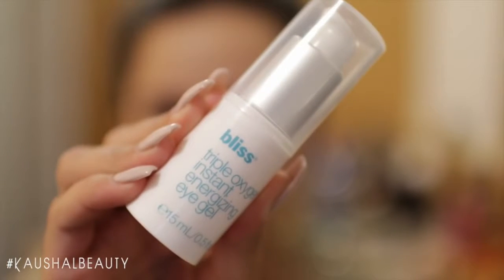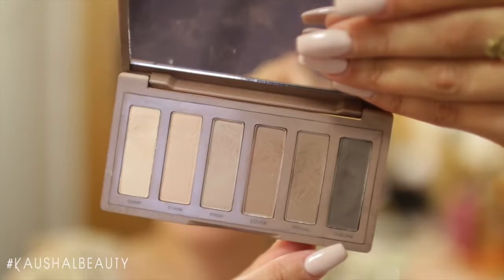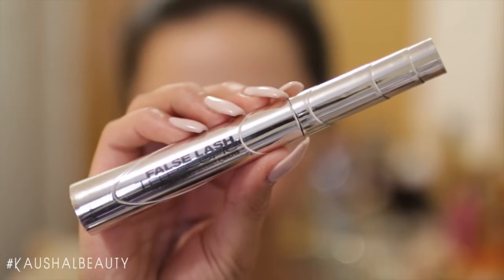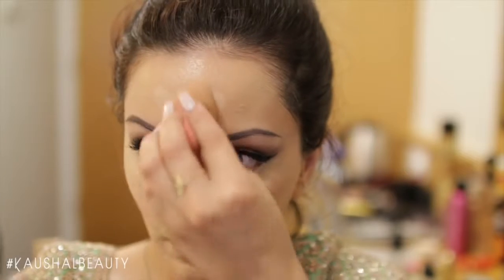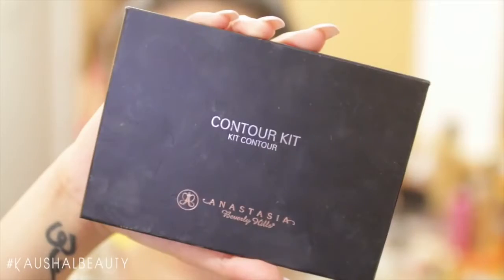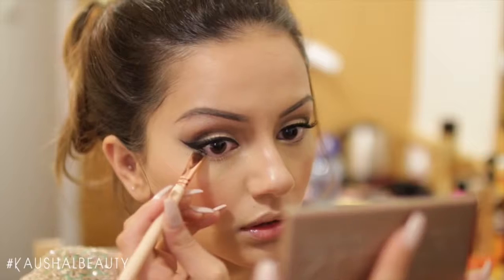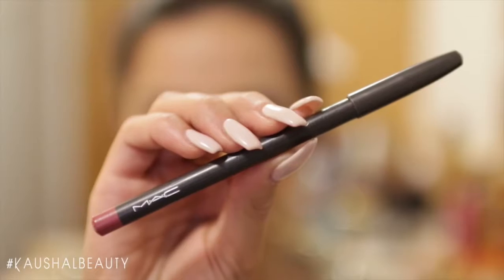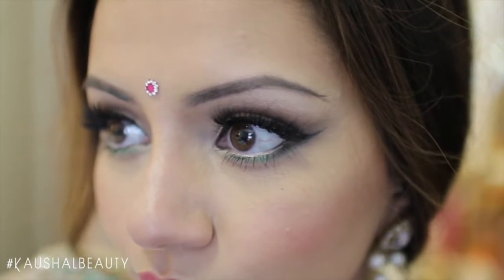Cute Pretty Makeup Ideas and Tutorial Part 4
cute simple makeup ideas for brown eyes,

cute full face makeup,

cute makeup natural,

cute makeup ideas step by step,

cute makeup ideas for school,

cute makeup korean,

cute makeup tutorial for brown eyes,

cute makeup ideas easy,
cute Pretty makeup ideas and tutorial,
People also ask
How do you do your makeup really pretty?,

How should I do my makeup for school?,

How do party makeup?,

How do you do makeup for kids?